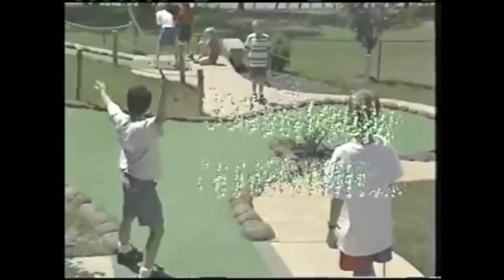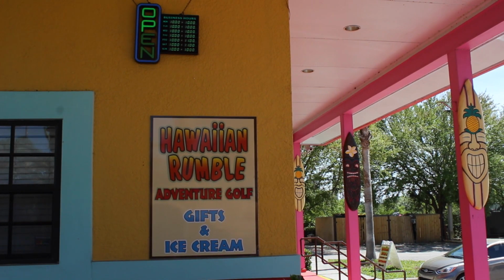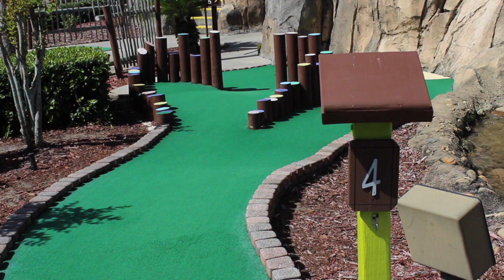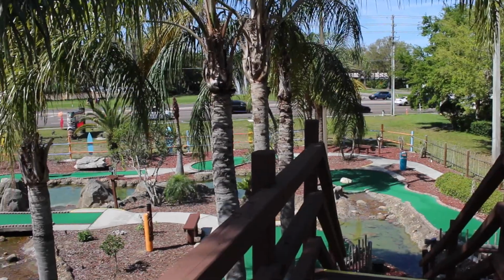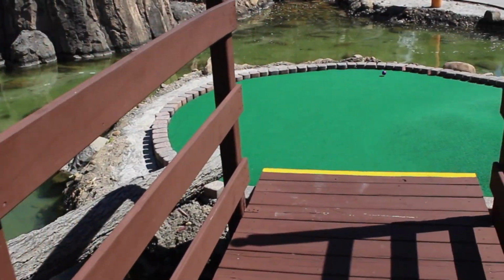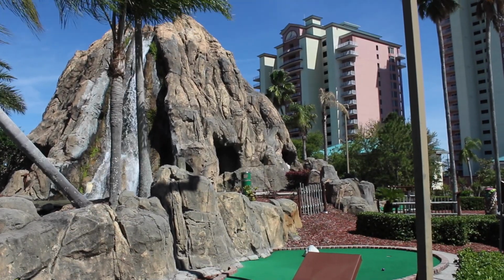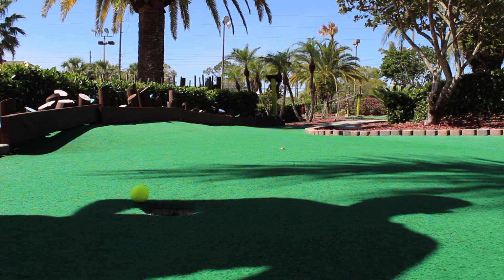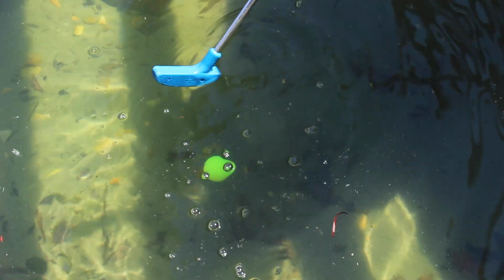Putt-Putt Series: Hawaiian Rumble Adventure Golf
This episode we went to Hawaiian Rumble Adventure Golf in Lake Buena Vista. While it might seem like just another Hawaiian themed volcano mini golf course, it's much more than that. This course is incredibly well maintained, the grounds are beautiful, the music is fun and the courses are challenging. Make sure to check out their website and groupon for specials before going!